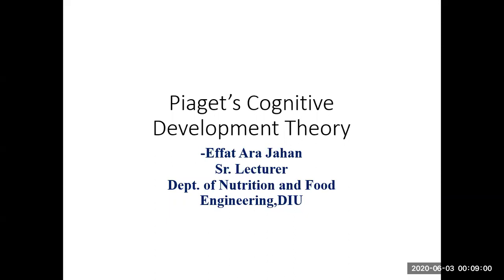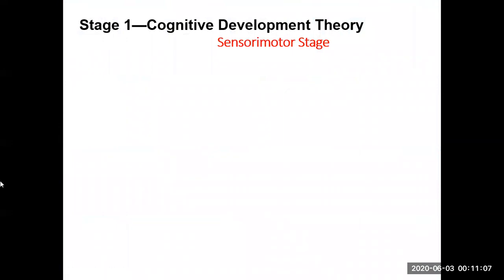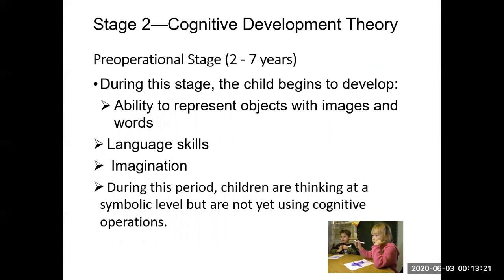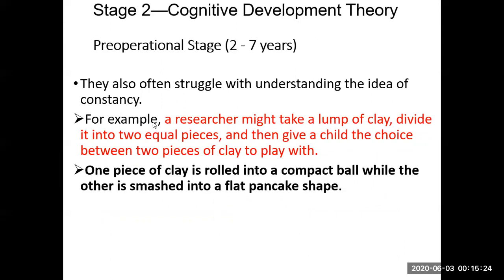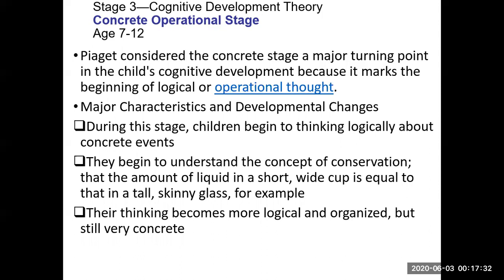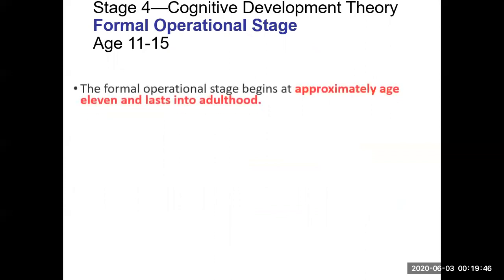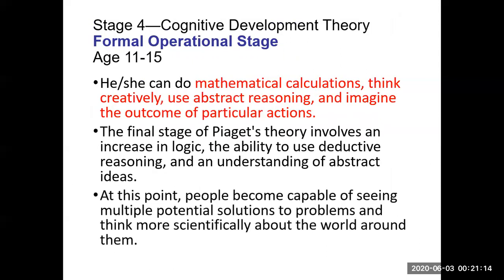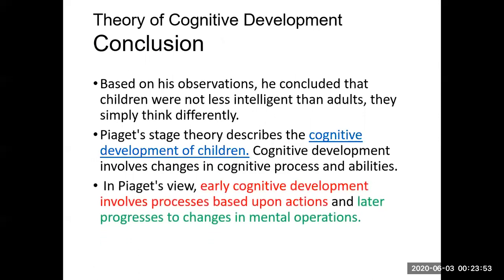Piaget's Development theory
Sensorimotor Stage, Preoperational Stage , Concrete Operational Stage, Formal Operational Stage